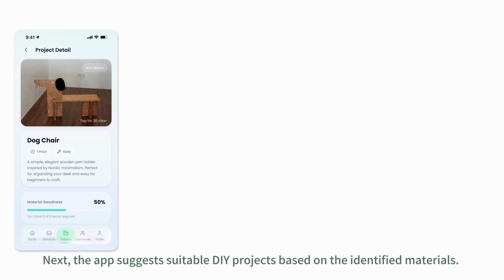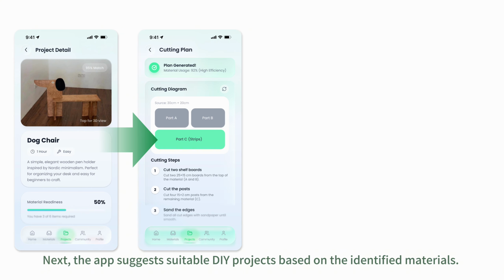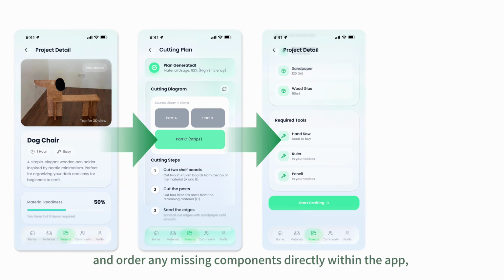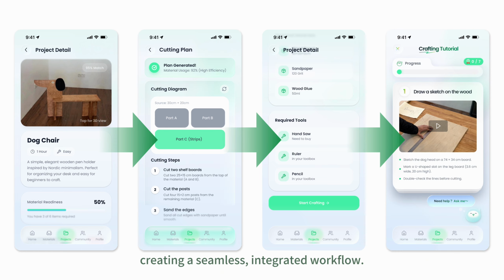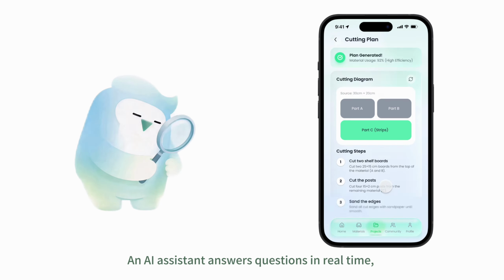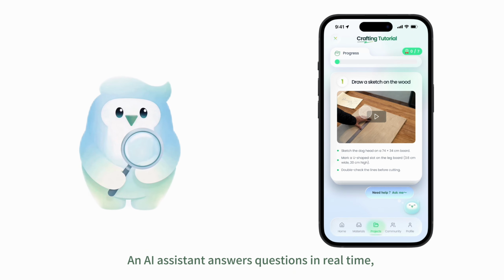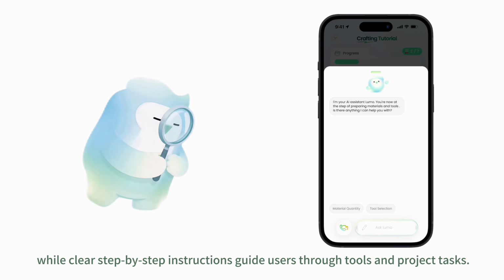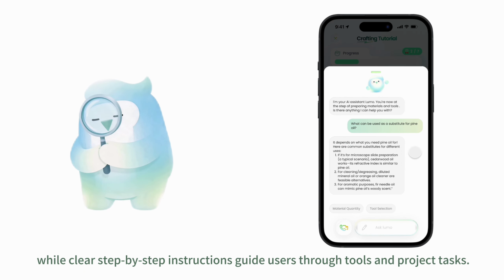CraftPath - Elevator Pitch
CraftPath is a mobile app helping households reuse leftover renovation materials. It identifies material type, size, and condition, suggests suitable DIY projects, shows required tools, provides step-by-step instructions, and allows ordering missing items. An AI assistant answers questions during DIY. Users can share projects. CraftPath reduces waste, extends material life, supports sustainable living, and is ideal in China where reuse is preferred.

The UX Design Awards celebrate the key impact experience design has in shaping our lives, spanning all fields and industries globally. The awards are held twice a year.